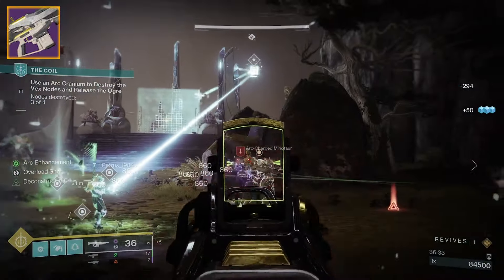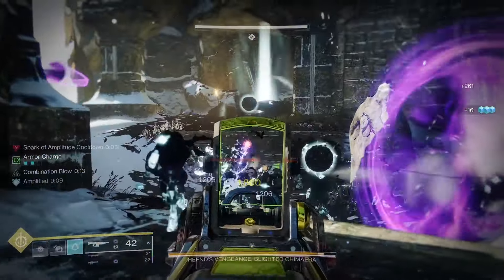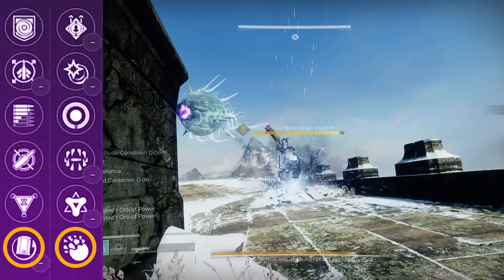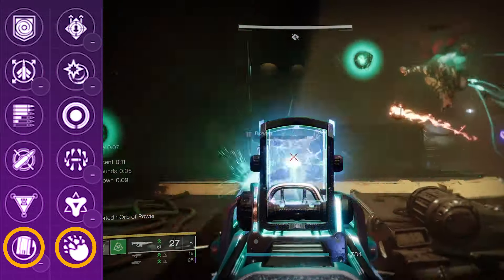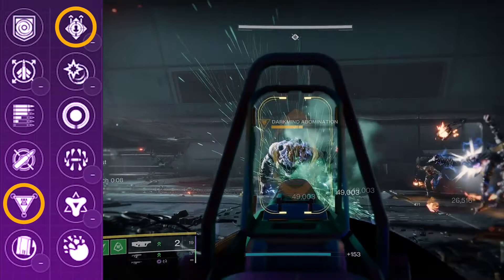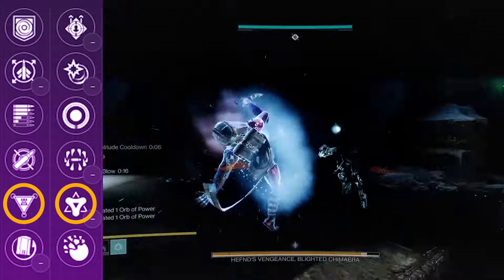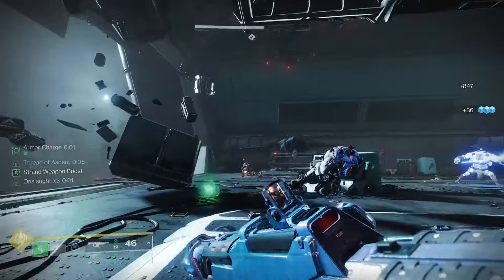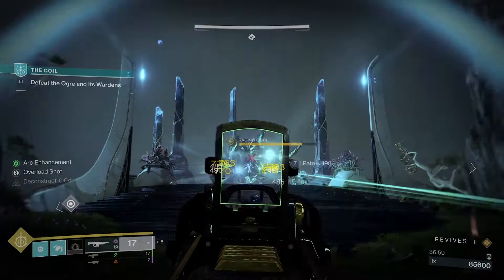Ros Arago IV Can Do Things NO OTHER Autorifle Can Do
In this video I do a PVE God Roll Guide for the world drop void Adaptive Autorifle Ros Arago IV from Destiny 2 Season of the Wish.

TimeStamp:
0:00 Weapon Insights
0:52 PVE Perk Guide
5:05 If You Want It For PVP
5:18 Closing Remarks